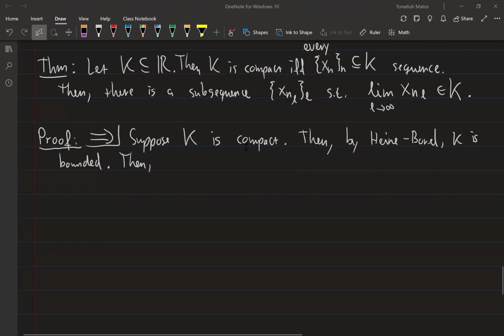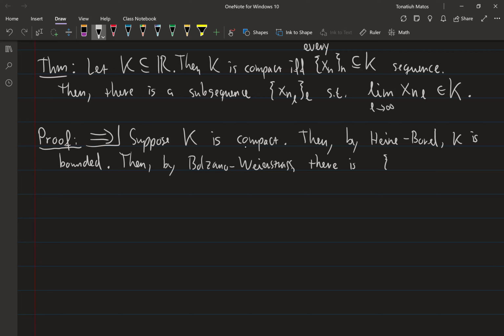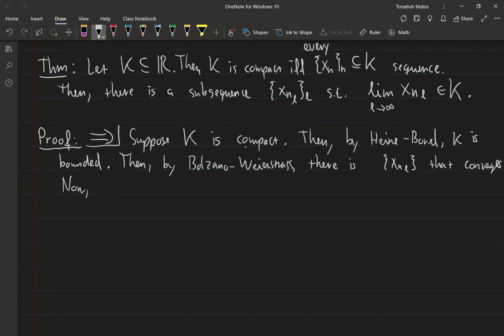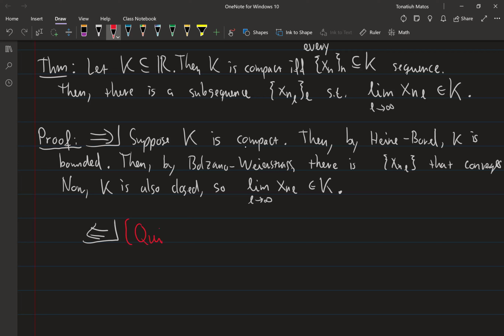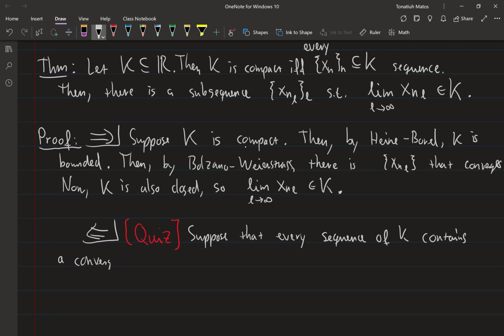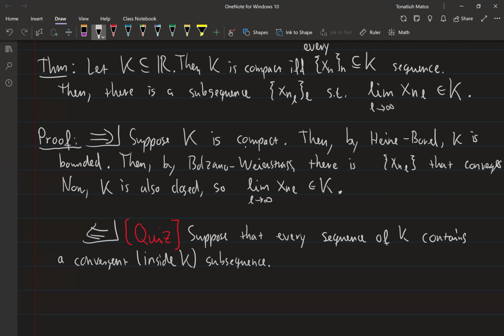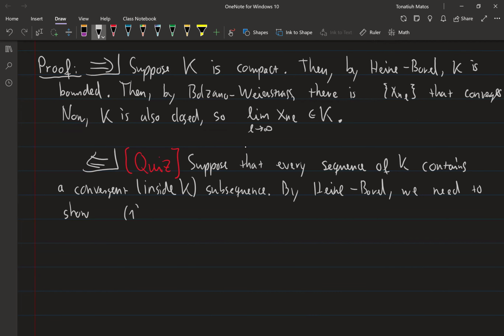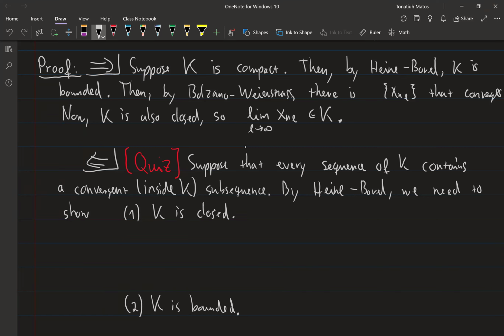Lecture 19-C: Sequential compactness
* Sequential compactness is the same as compactness.
* Quiz and questions.